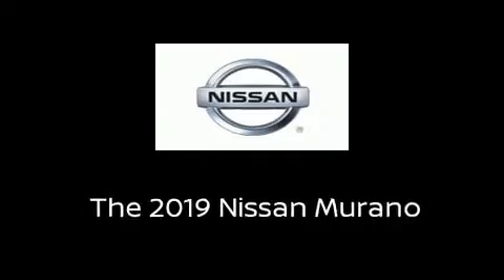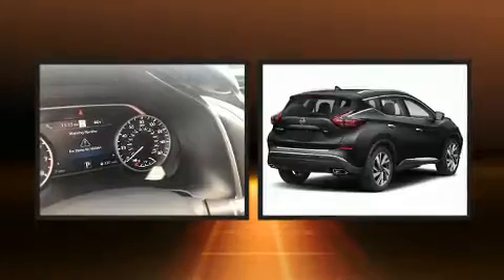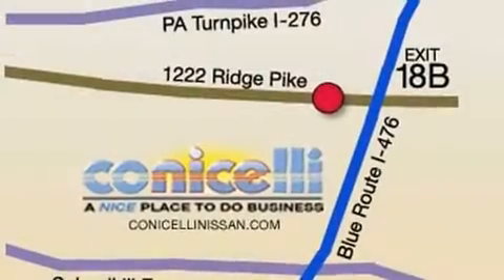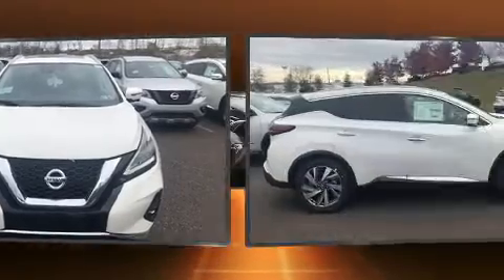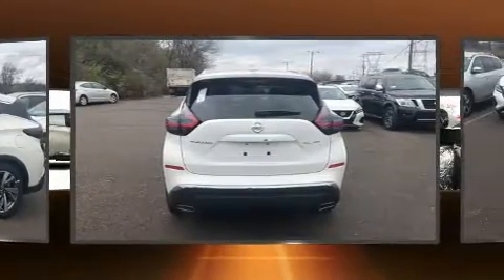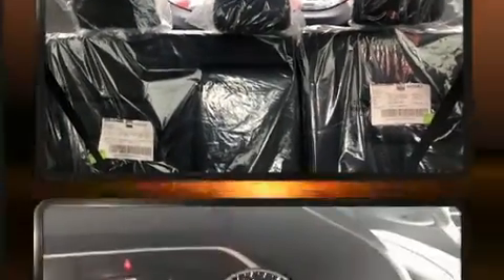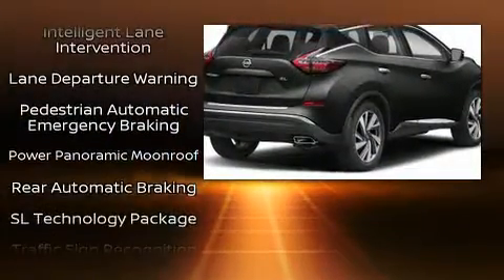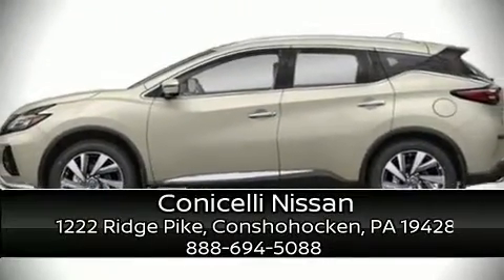2019 Nissan Murano SL in Conshohocken, PA 19428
Conicelli Nissan
1222 Ridge Pike

Take command of the road in the 2019 Nissan Murano. Smooth gearshifts are achieved thanks to the 3.5 liter 6 cylinder engine, and for added security, dynamic Stability Control supplements the drivetrain. It's equipped with tons of terrific amenities, but it won't break your budget. Like leather upholstery, a built-in garage door transmitter, a blind spot monitoring system, front fog lights, turn signal indicator mirrors, remote keyless entry, cruise control, and the power moon roof opens up the cabin to the natural environment. Rear passengers enjoy the seat heating functionality, keeping them warm during the winter months. Premium sound drives 11 speakers, providing you and your passengers a sensational audio experience. Nissan ensures the safety and security of its passengers with equipment such as: dual front impact airbags, head curtain airbags, traction control, brake assist, a panic alarm, and 4 wheel disc brakes with ABS. When road conditions become unpredictable, rely on all wheel drive to maintain outstanding control. We have a skilled and knowledgeable sales staff with many years of experience satisfying our customers needs. We'd be happy to answer any questions that you may have. Stop by our dealership or give us a call for more information.